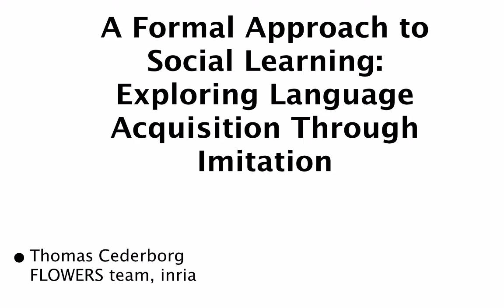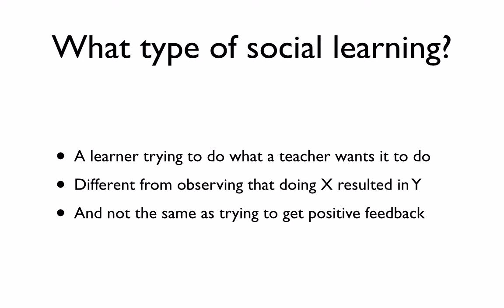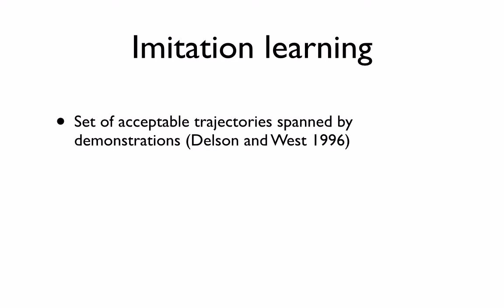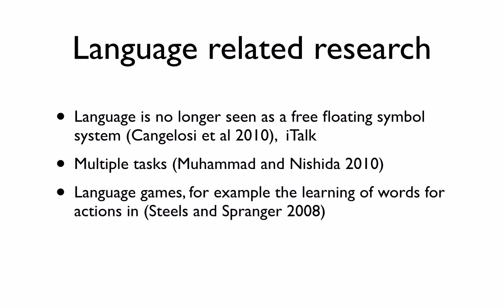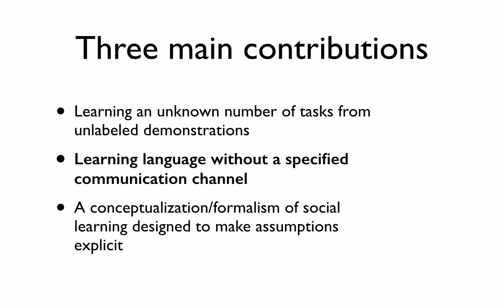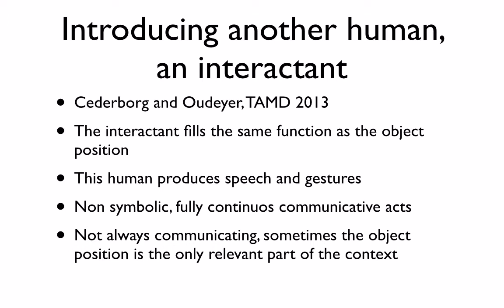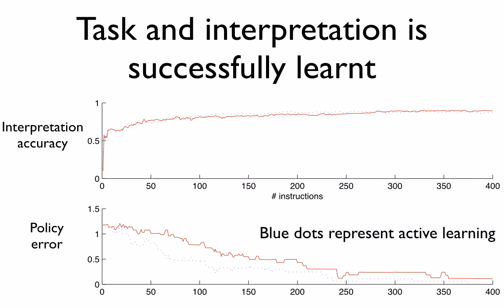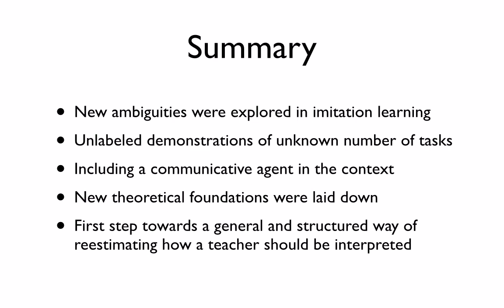A formal approach to social learning: Exploring language acquisition through imitation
Presentation made by Thomas Cederborg for his PhD viva, december 2013.

This presentation covers topics presented in details in the following research articles:

From Language to Motor Gavagai: Uniﬁed Imitation Learning of Multiple Linguistic and Non-linguistic Sensorimotor Skills
Thomas Cederborg; Pierre-Yves Oudeyer
IEEE Transactions on Autonomous Mental Development (TAMD), IEEE, 2013

Simultaneous Acquisition of Task and Feedback Models
Manuel Lopes; Thomas Cederborg; Pierre-Yves Oudeyer
Development and Learning (ICDL), 2011 IEEE International Conference on, 2011, Germany. Development and Learning (ICDL), 2011 IEEE International Conference on, pp. 1 - 7

Imitating Operations On Internal Cognitive Structures for Language Aquisition
HUMANOIDS, 2011, Bled, Slovenia. HUMANOIDS Proceedings, pp. NA

Incremental Local Online Gaussian Mixture Regression for Imitation Learning of Multiple Tasks
Thomas Cederborg; Adrien Baranes; Li Ming; Pierre-Yves Oudeyer
International Conference On Intelligent Robots and Systems (IROS), 2010, Taipei, Taiwan, Province Of China.